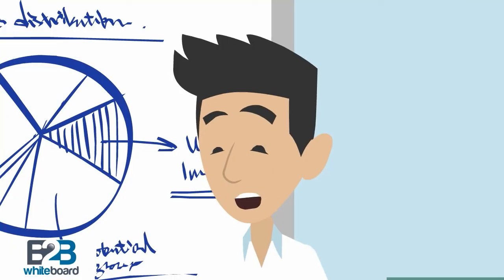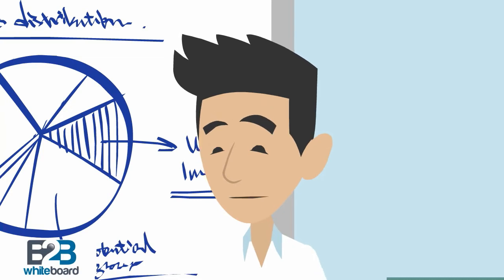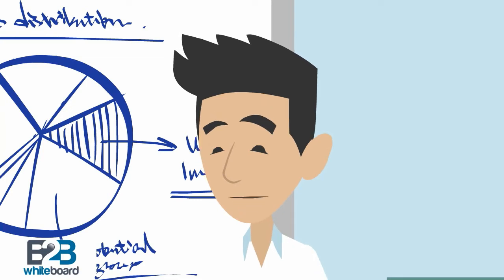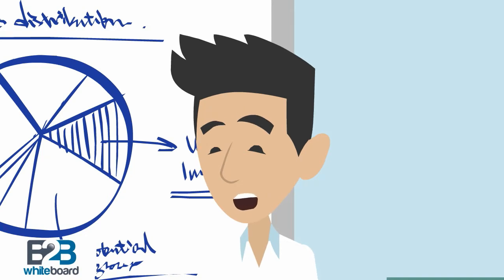What is an iBeacon ?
An  iBeacon is an Apple Trademark for an indoor positioning system that Apple calls, a new class of low-powered, low-cost transmitters that can notify nearby iOS 7 devices of their presence.